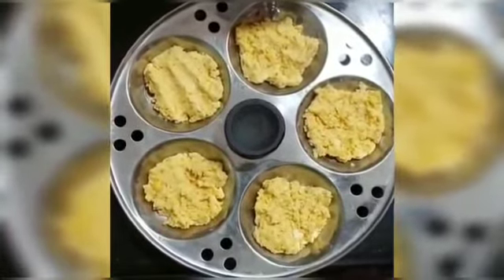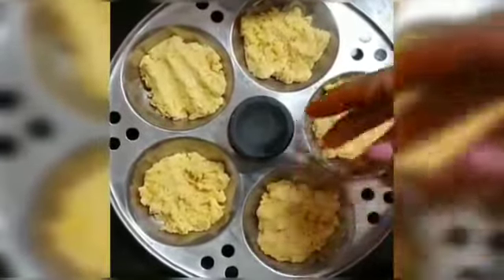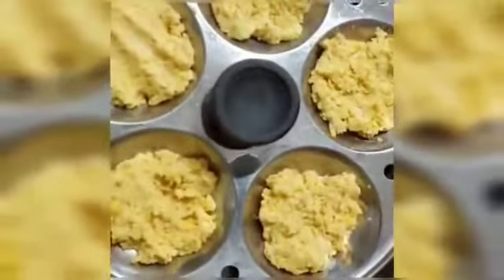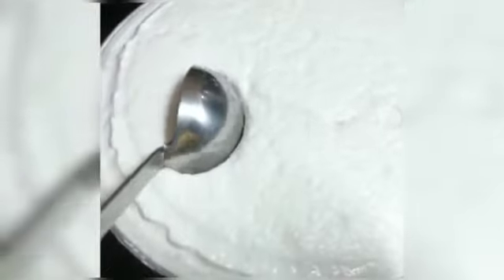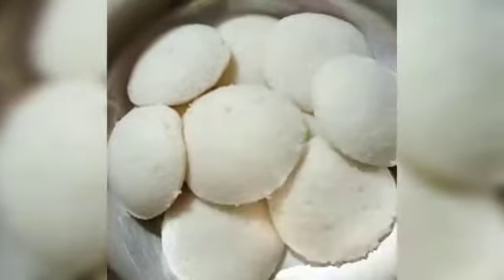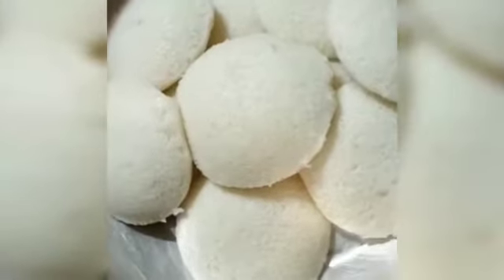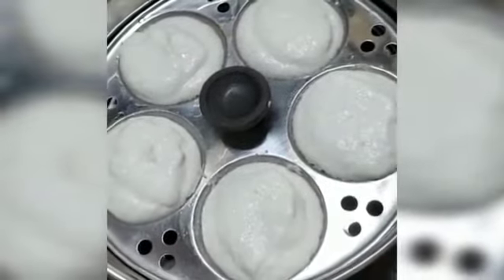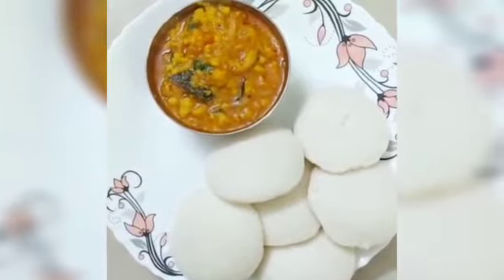இட்லி வடகறி / Idli vadacurry 😋 / Arundevi vlog/ Recipe In tamil / Try it...❤🤗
Ingredients

1. kadalaii paruppu  - 100 g
2. Onion  - 4
3. Tomato  - 2
4. Green chilly  - 3
5. Ginger garlic paste - 2 tps
6. Chilli powder - 1/2 tps
7. Sambar podi - 1/2 tps
8. Salt
9. Curry leaves
10. Coriander leaves
11. Oil
12. Sombu
13. Pattai
14. Briyani leaves
15. Ealakkai
16. flower